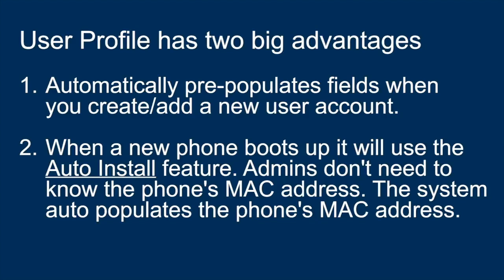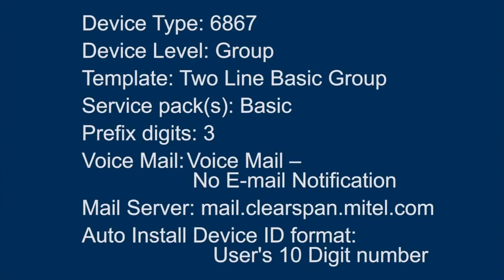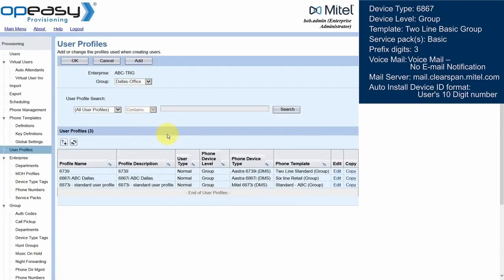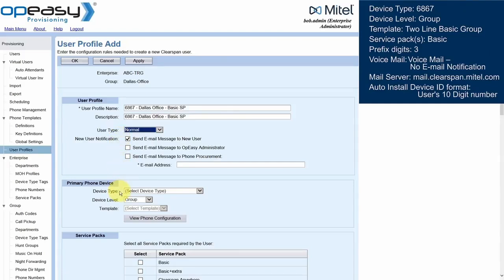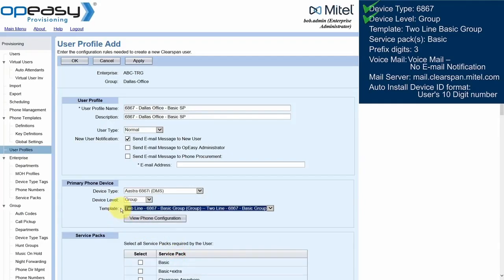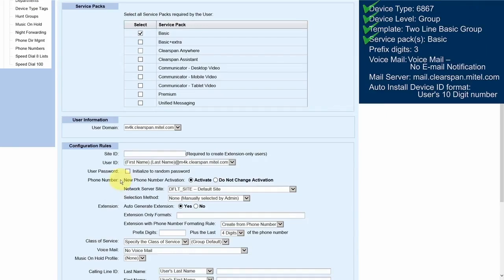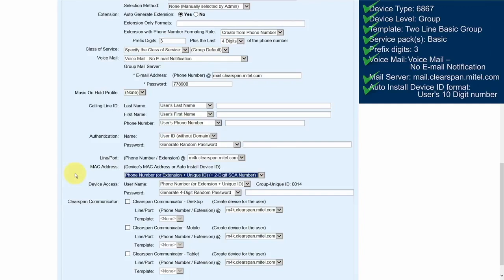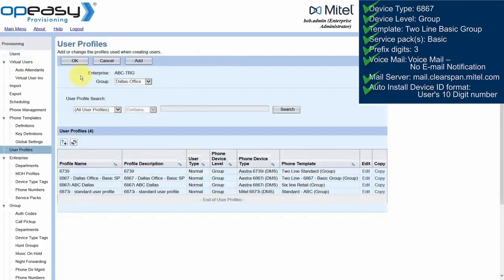OpEasy How to Add a User Profile